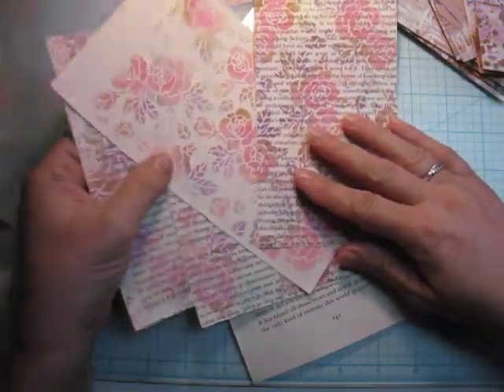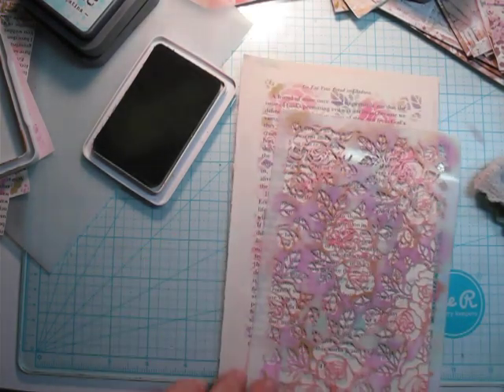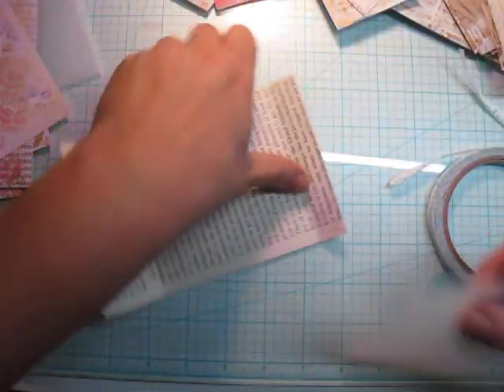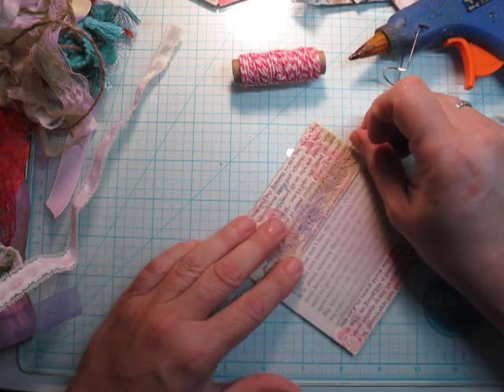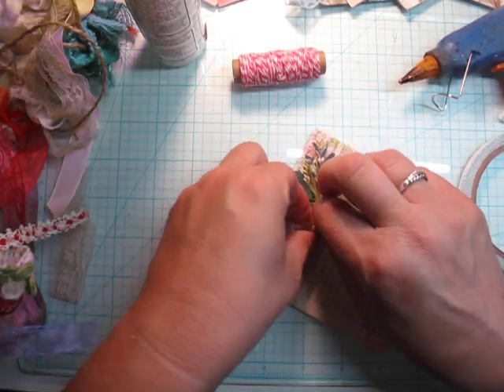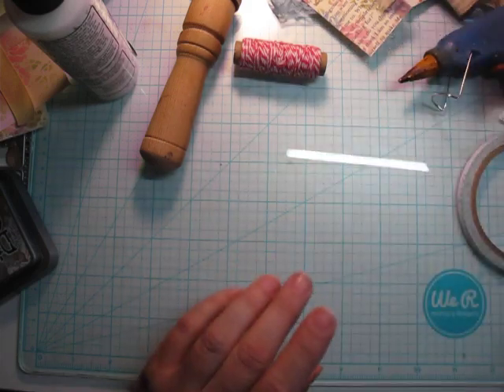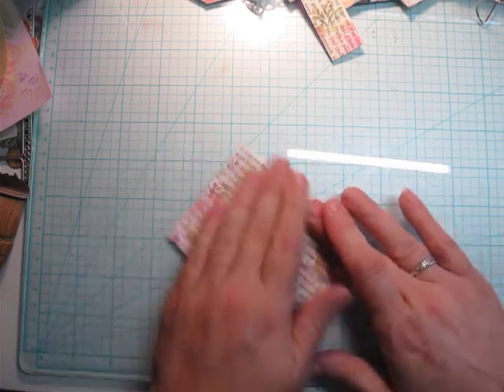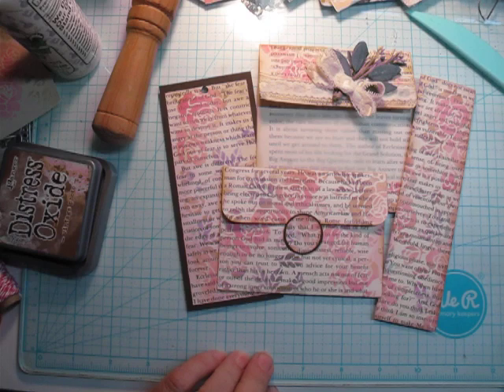With Book Pages? 🌸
Had to bribe myself to get myself to do some of the adulting I've been putting off all week. yep. it's sad but true! haha! So, I did an item or two from my adulting list and then allowed some time for crafting. hope you like what I made!

Facebook.com/groups/sidegigcrafts

Tanya Duerksen
Alabaster, AL 35007